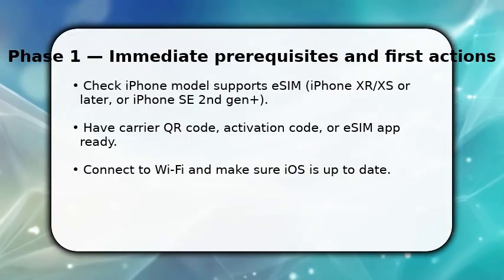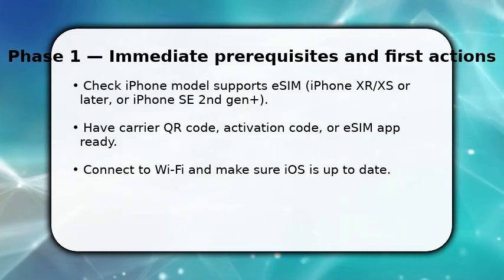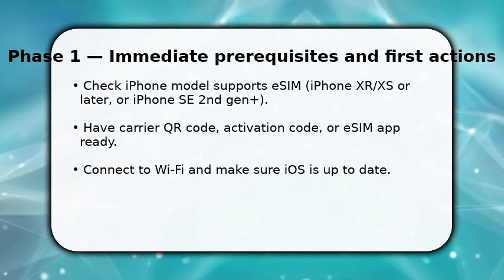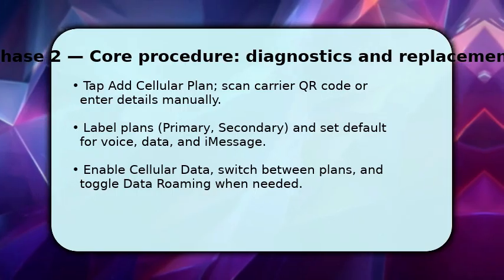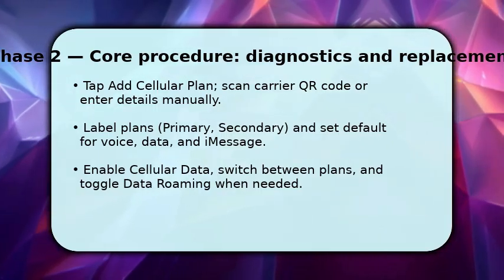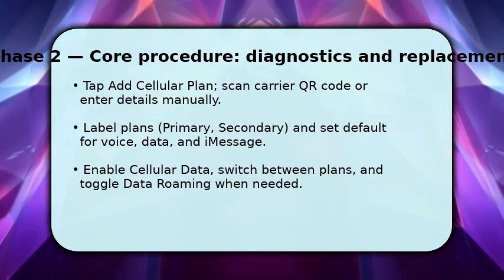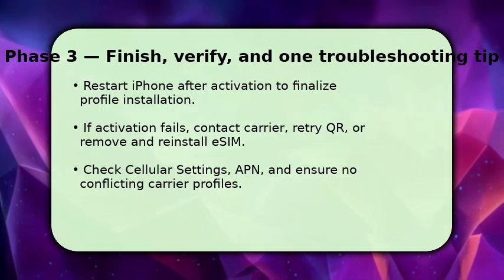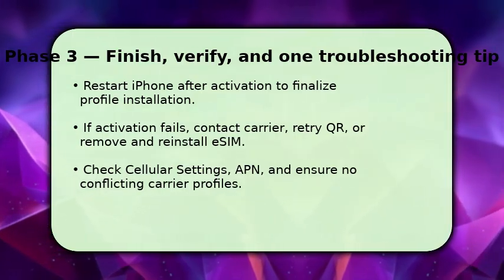How to Use Esim Iphone - Easy Guide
How to Use Esim Iphone - Easy Guide | 🔒 Surfshark VPN Deal — Stay private and secure. $1.99/mo + 3 Months Free ▸

Discover the simplicity of using Esim on your iPhone. This video provides a step-bythy guide to get started with Esim, an essential tool for productivity and task management.